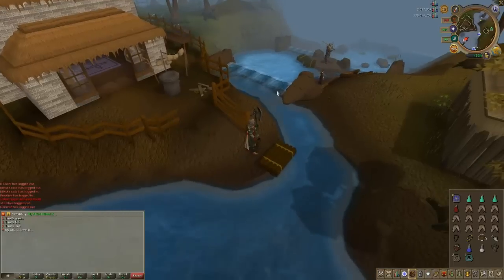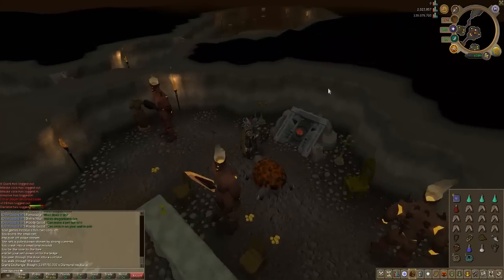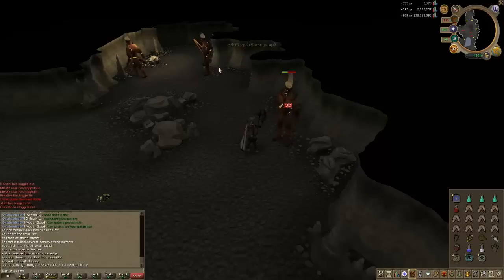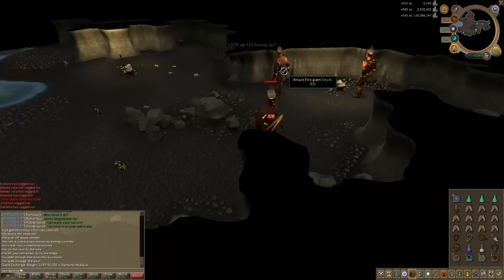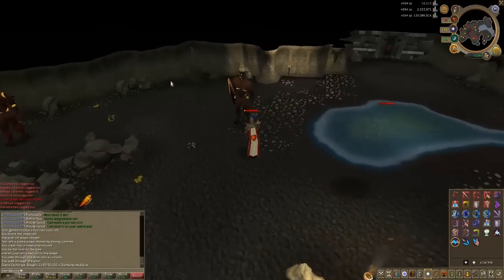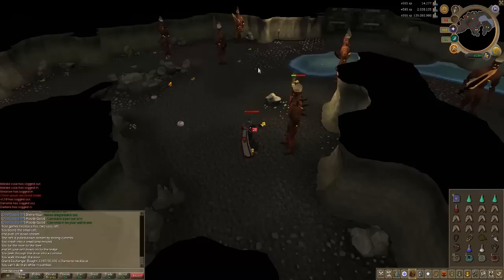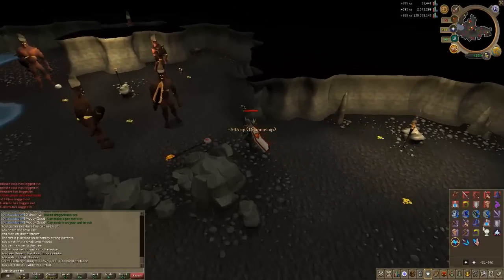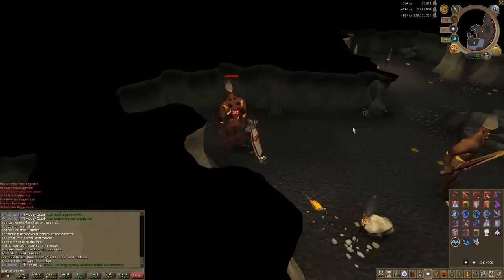Runescape Training Guide: Training with Dharoks Ep.2 [Melee Guide] - iAm Naveed Runescape 2015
In this Melee Guide I will show you how to gain levels and experience with the use of Dharoks. This is episode 2 so if you wish to watch episode one

The first method involved Fire Giants. The second method involves Monkey Guards. Both extremely fast Xp.